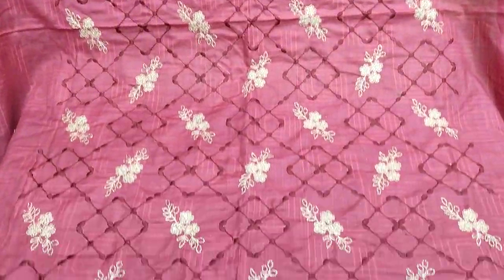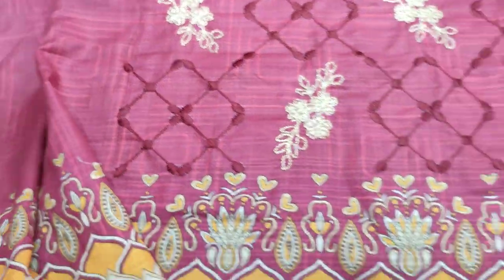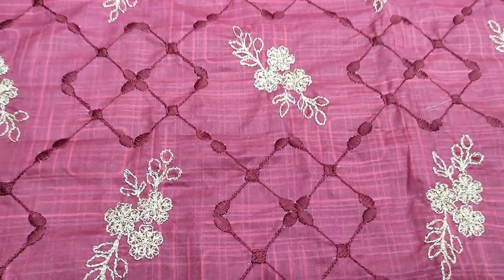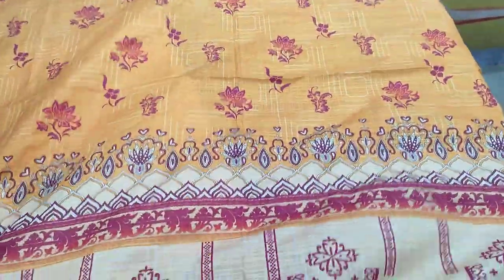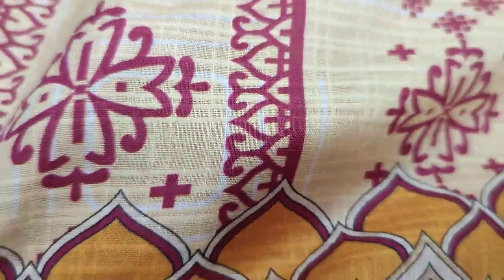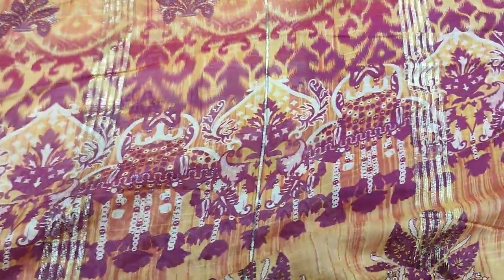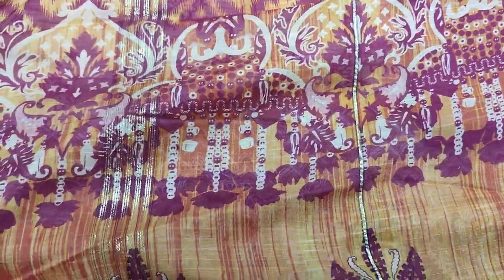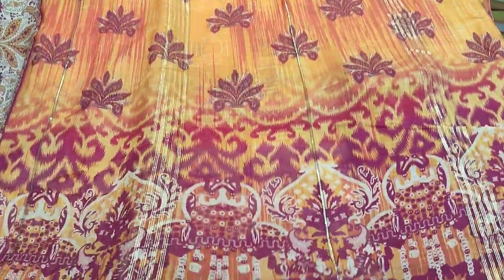New Diamond Lawn Zari Dupatta Series Super Fine Quality Fabric RP 3000